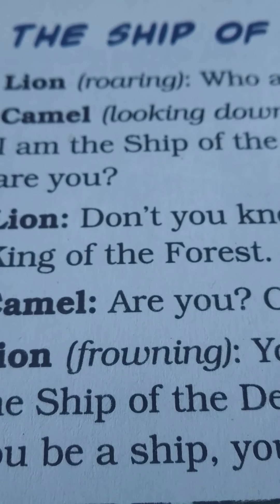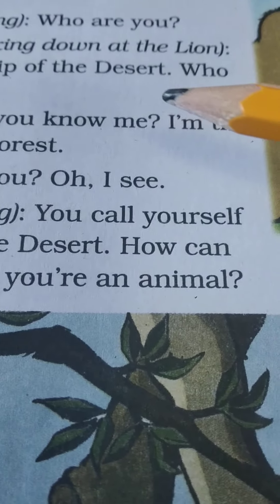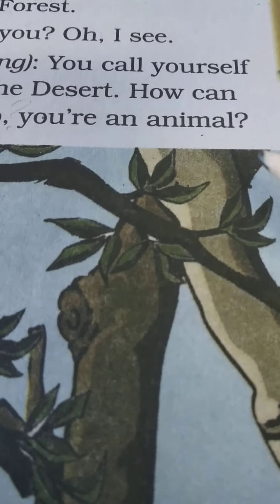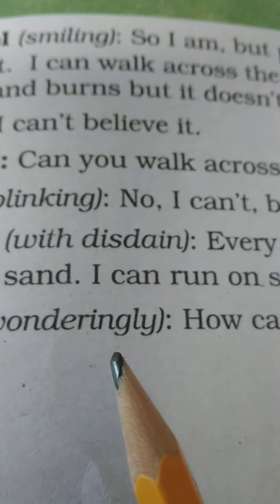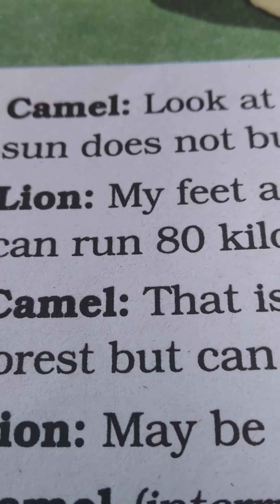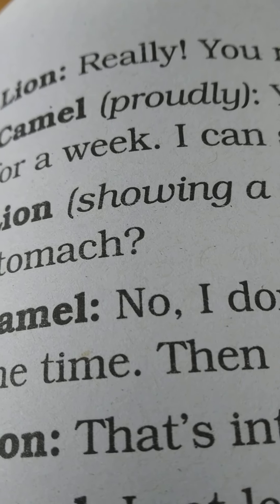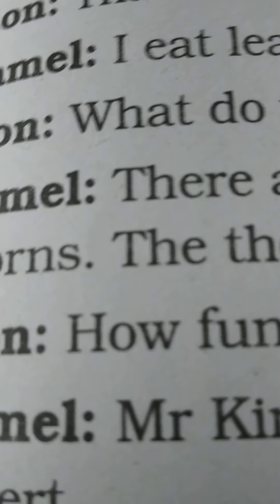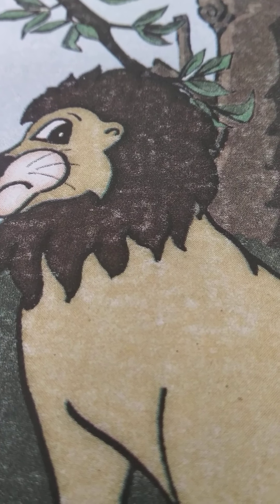The ship of the desert (Grade 3)